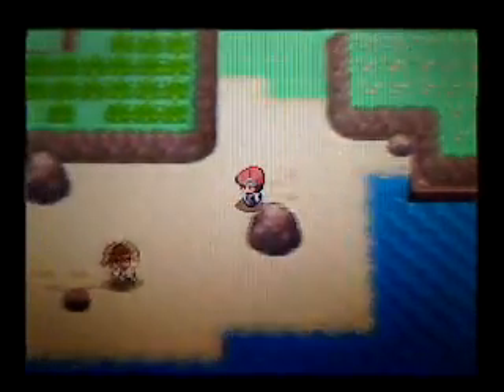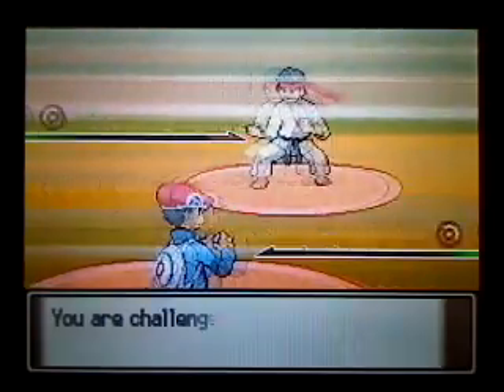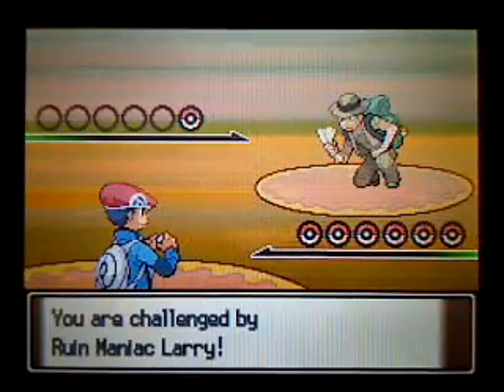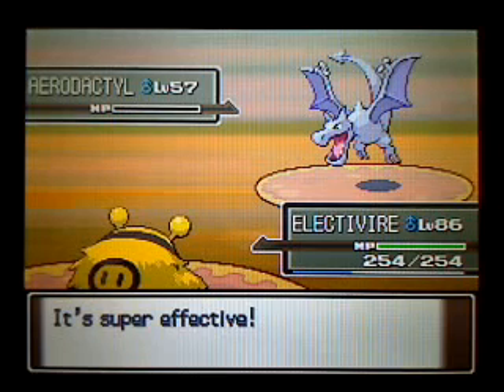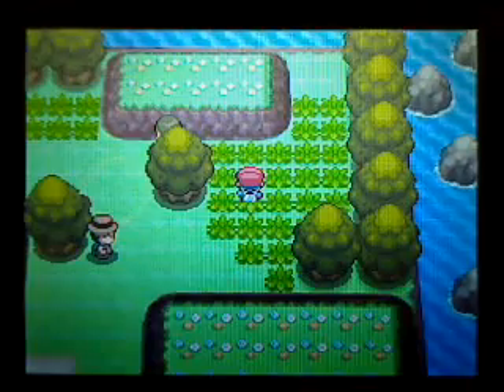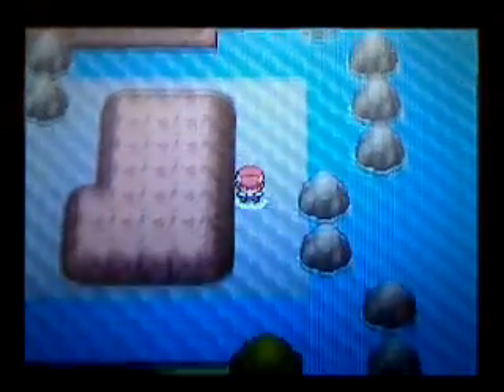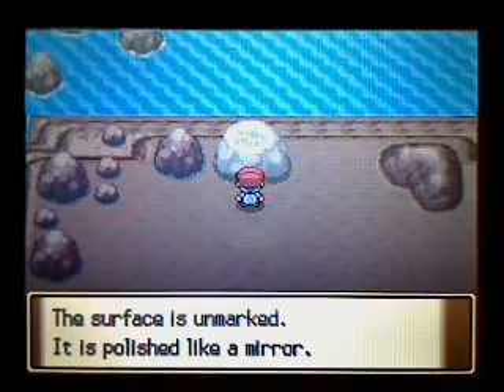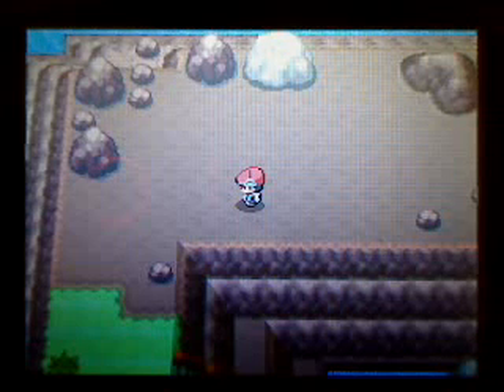Let's Play Pokemon Platinum Part 196 - A Mysterious Rock At The End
At the end of route 224, we find this strange rock.  There isn't much to do about this rock unless you have a special Nintendo event item.